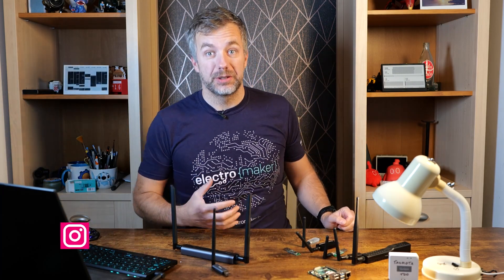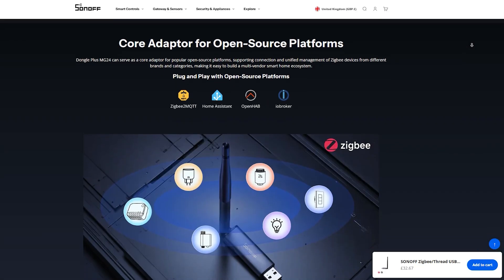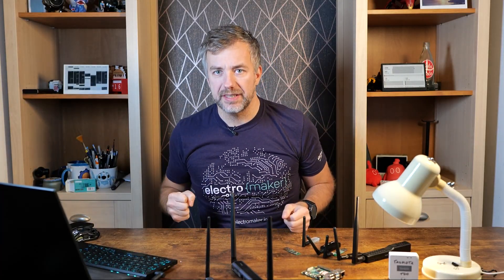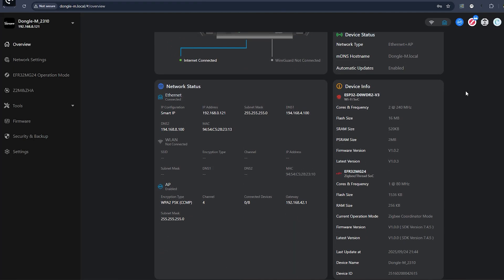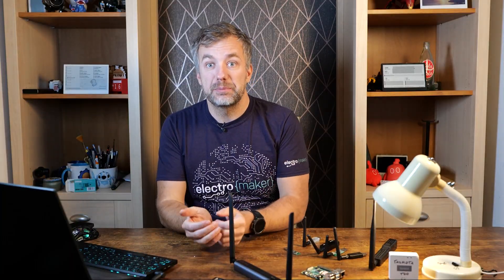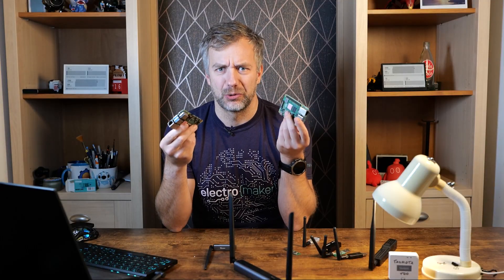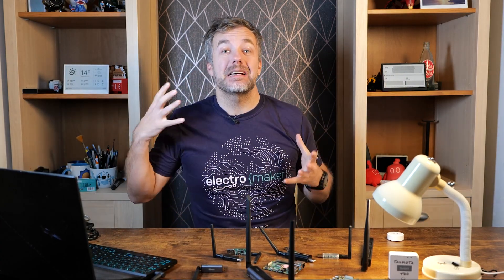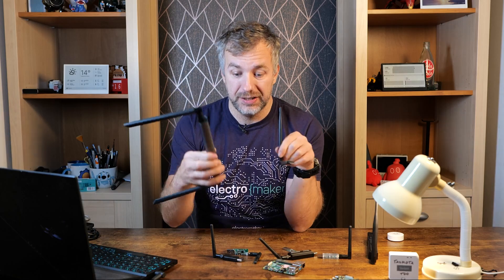Sonoff Dongle Max & Sonoff Dongle MG24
New Sonoff Dongle Max and Sonoff Dongle MG244 are here and I'm testing these with Home Assistant and NodeRED.

Table of Contents:
00:00 - Intro
00:30 -  Great 1st impressions
01:40 - Sonoff Dongle MG24
02:15 - Sonoff Dongle Max
05:20 - web interface of Sonoff Dongle Max
08:00 - testing Home Assistant and ZigBee2MQTT
10:40 - singal strenght testing
12:00 - conclusions